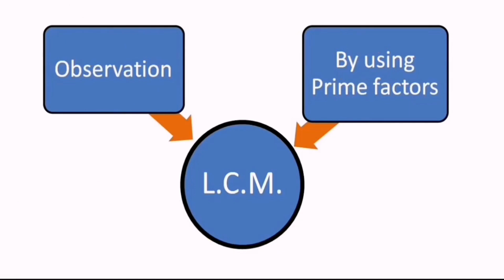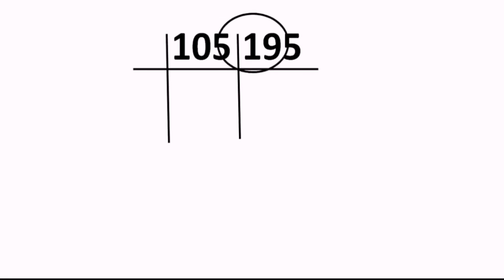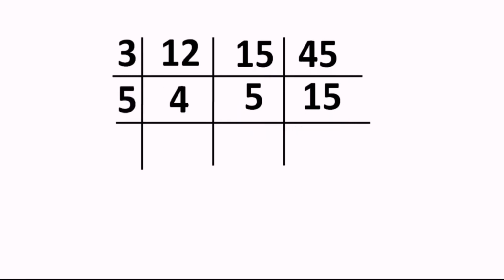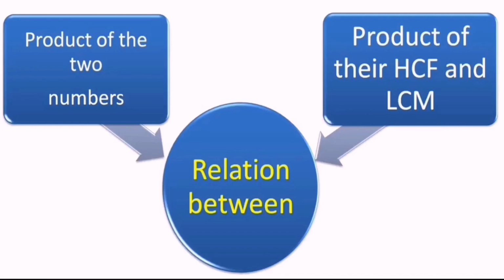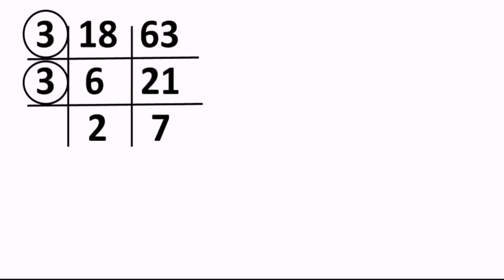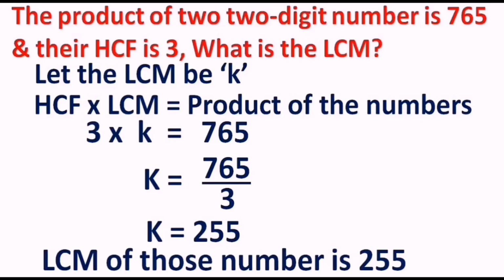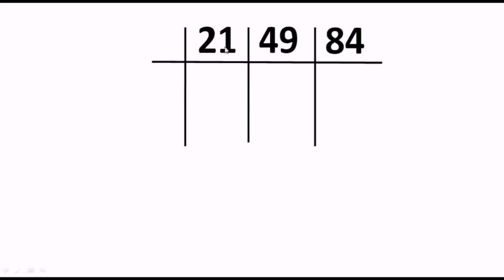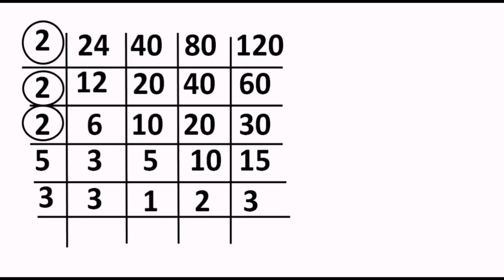class 7th LCM practice set 13(full) and 14 (Q2 and Q3)